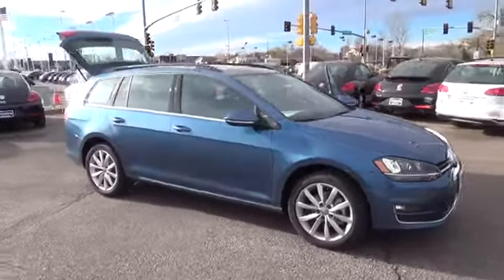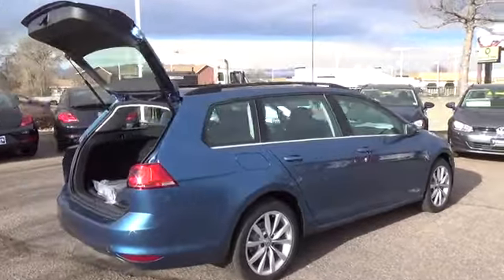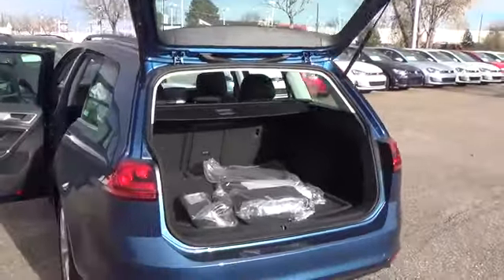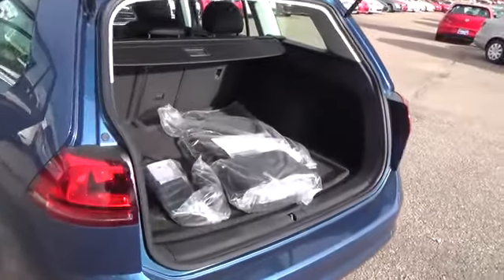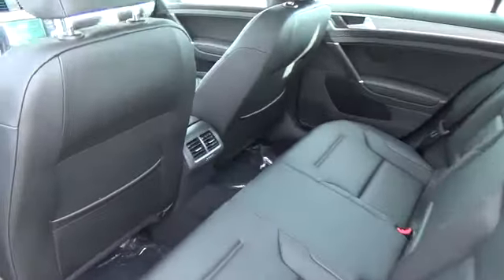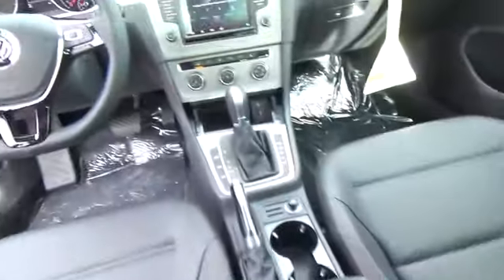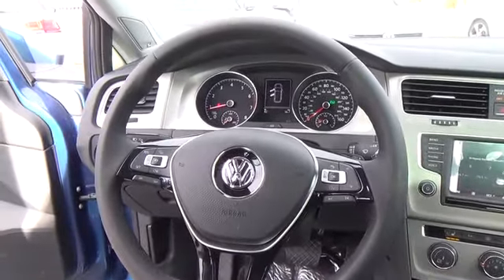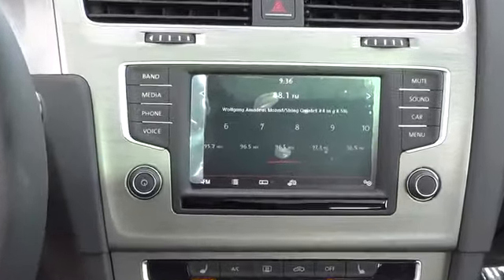2016 Volkswagen Golf SportWagen Aurora | Denver 163065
2016 Volkswagen Golf SportWagen TSI SE

Tynan's Volkswagen
700 S Havana Street

Golf SportWagen 1.8T SE...Enjoy keyless access, then press the brake and hit the push-button start to get going. Back out with the confidence only a rear view camera can give you and let the sun shine through a panoramic sunroof that slides and tilts.Standard features include:Power tilting/sliding panoramic sunroof, Halogen reflector lens foglights with low-speed corner-illuminating feature, 17 inch Dijon alloy wheels, Rearview camera, Volkswagen Car-Net(R) connected car features, Fender Premium Audio System with 8 speakers plus subwoofer, USB Port, Keyless access with push-button start, 12V plus 115V power outlet, V-Tex leatherette seating surfaces and heated front seats.Yep. All of these features are included on this car. Go ahead Explore...